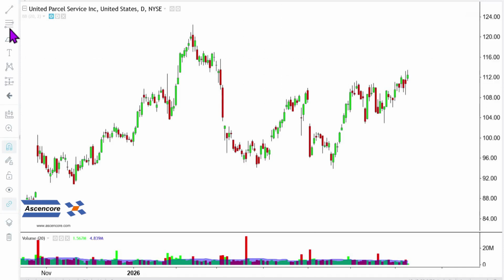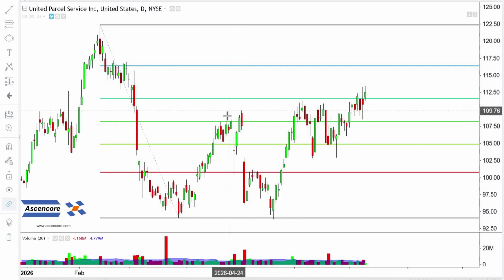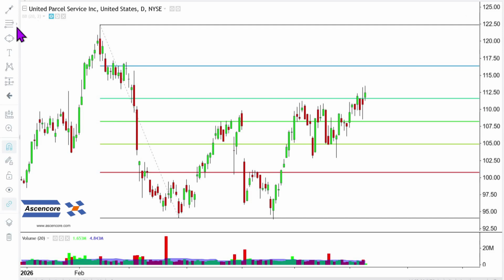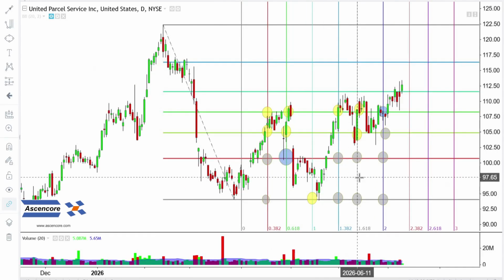How To Use Fibonacci Retracements For Technical Analysis (2026)